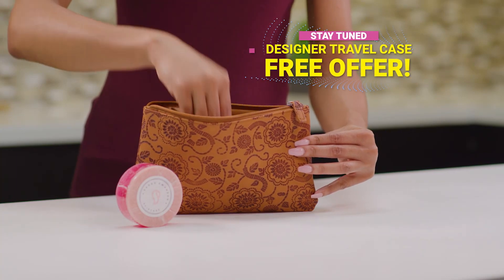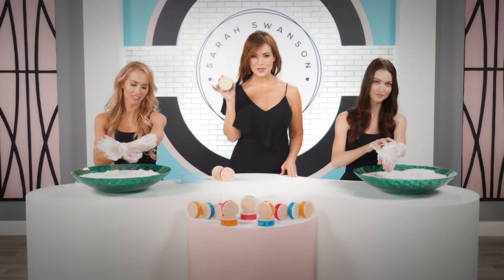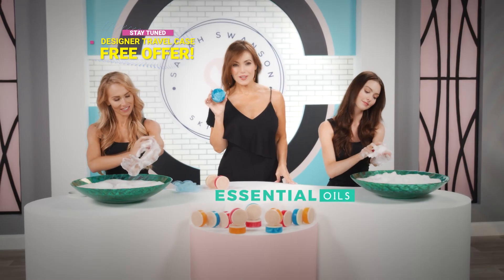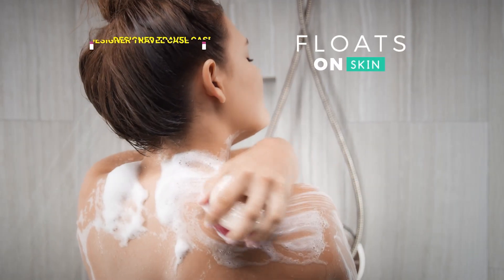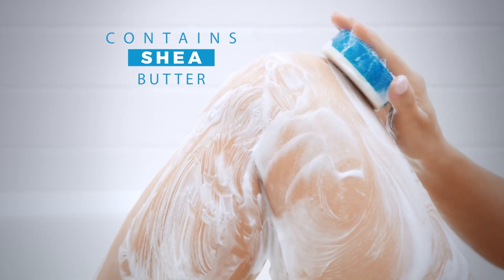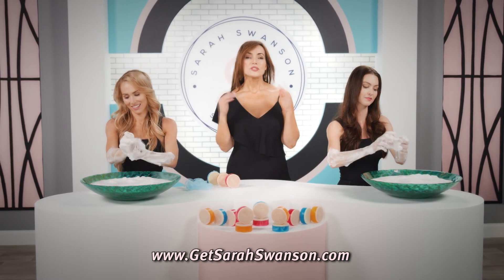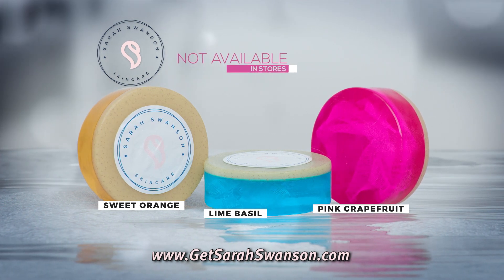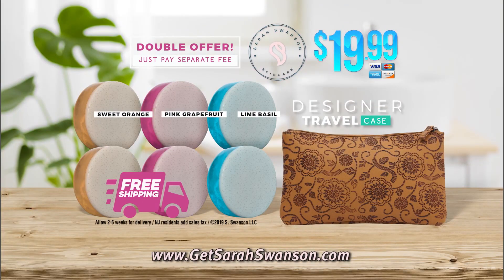Sarah Swanson Beauty Bar